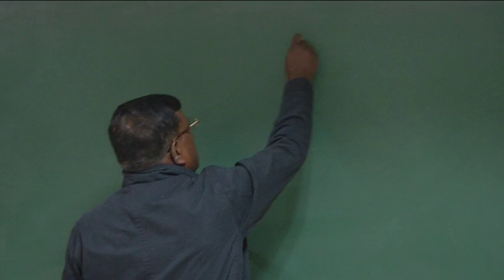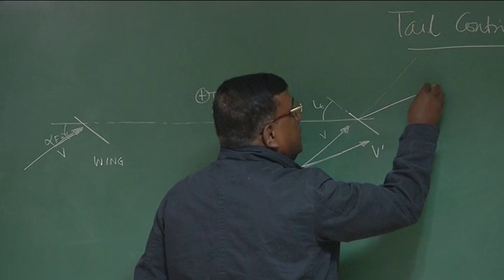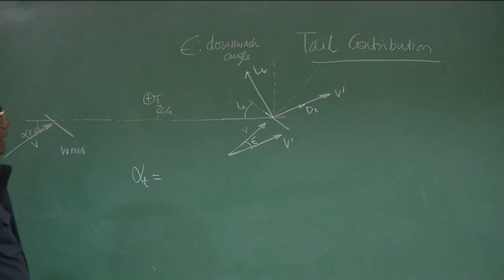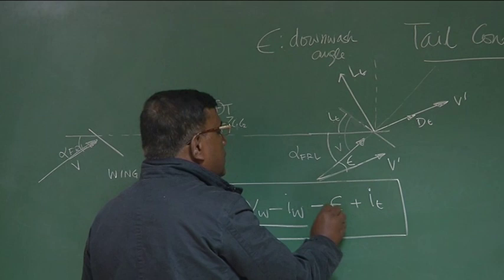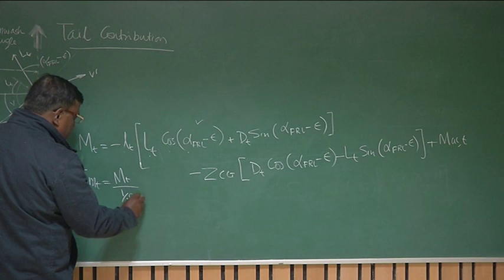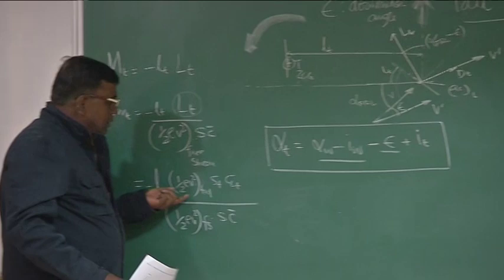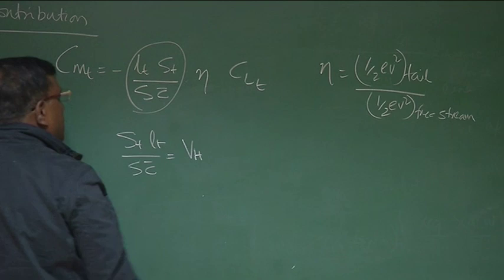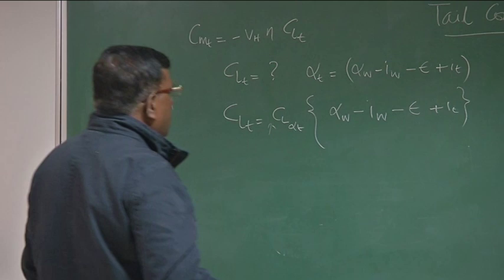Stability: Tail Contribution and Static Margin